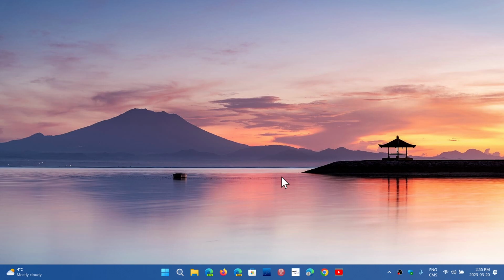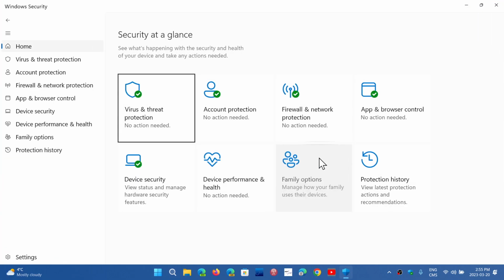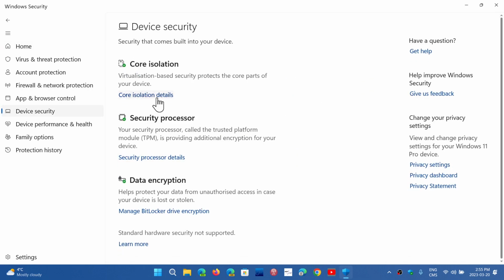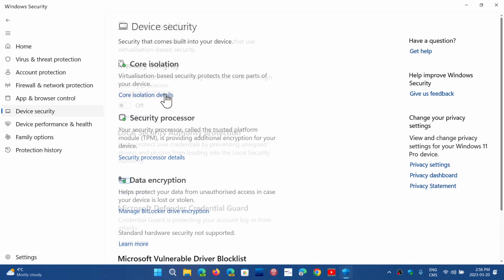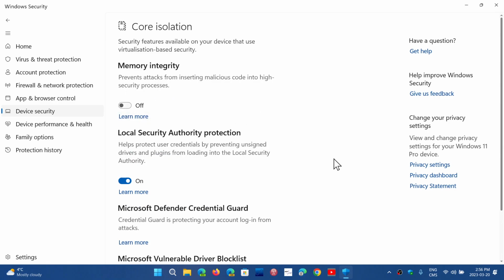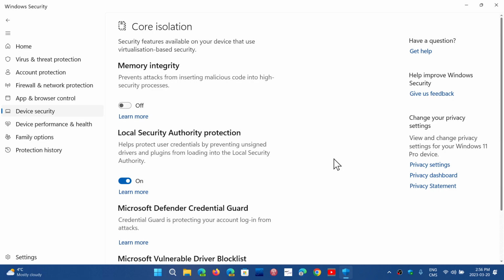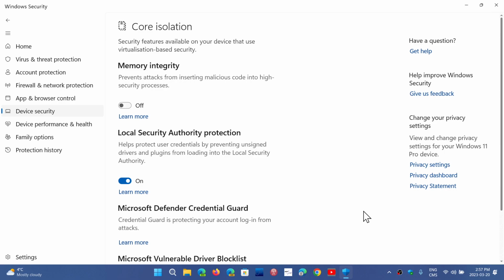Why is Memority Integrity off in Core Isolation in Windows Security app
Many viewers have asked why mine is off.